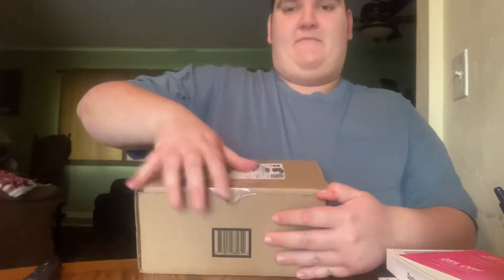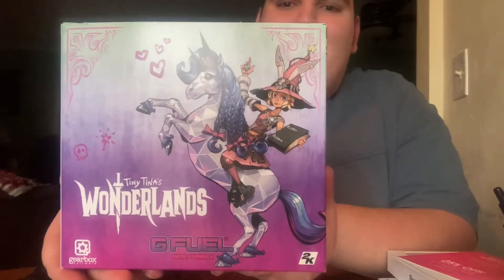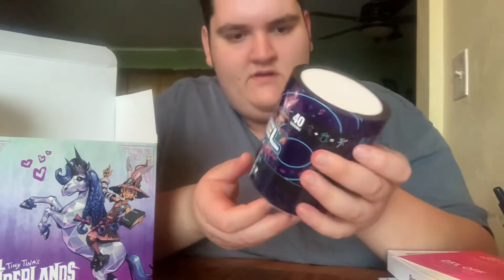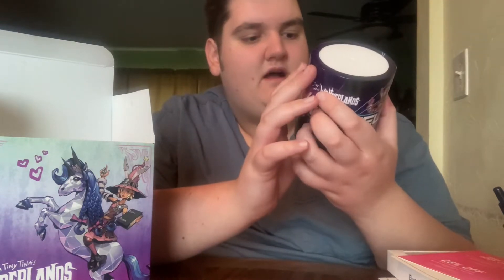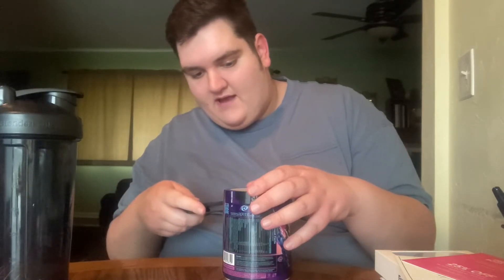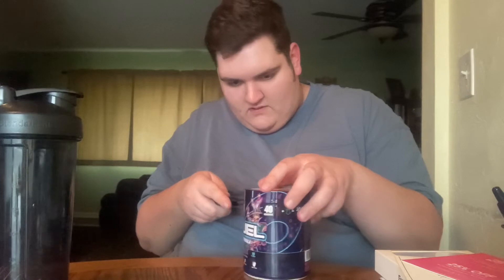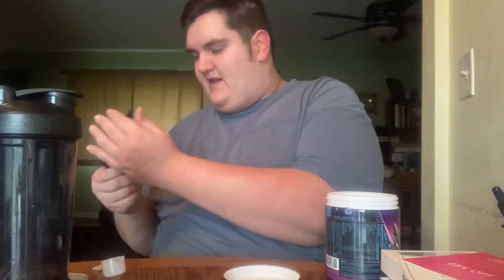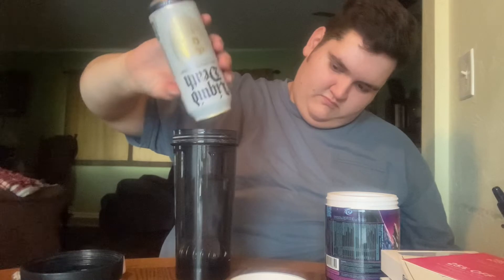Tiny Tina’s High Rollin Sparkly Boom Magic! GFUEL Review!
Today I’m tasting the Tiny Tina’s wonderlands GFUEL flavor!